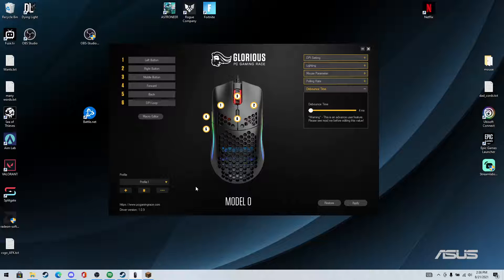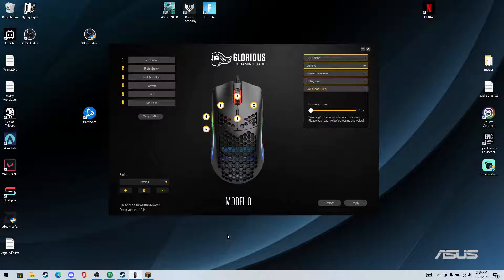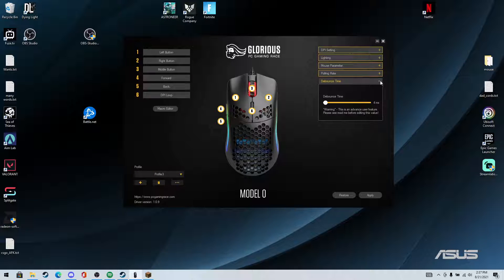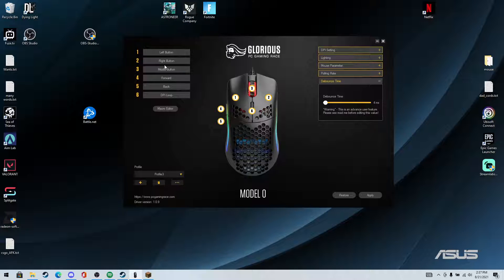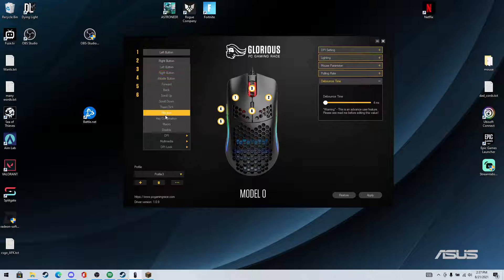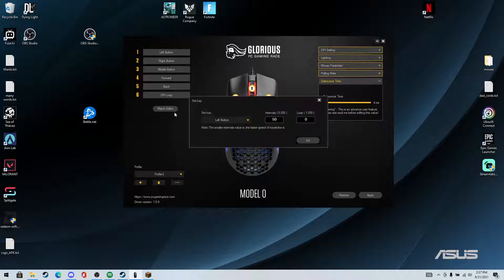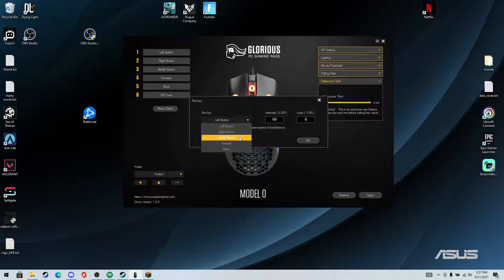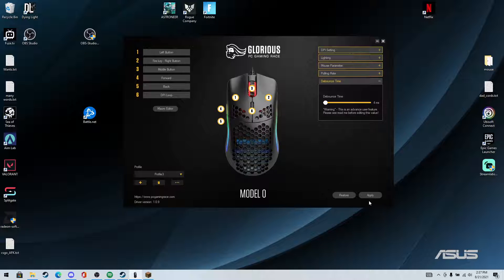How to Triple Click on the Glorious Model O